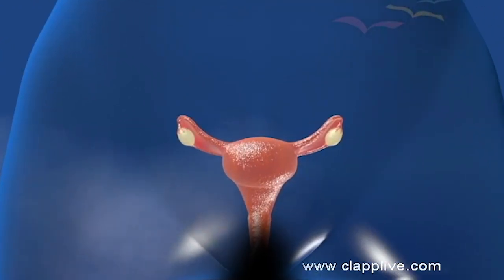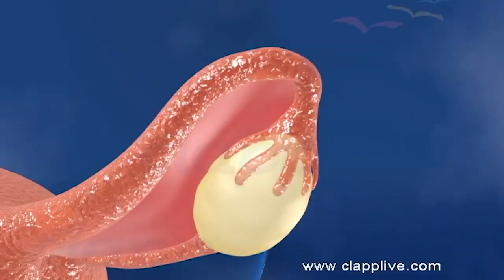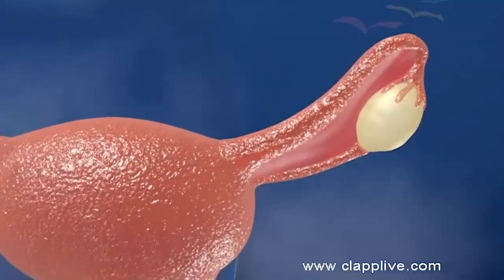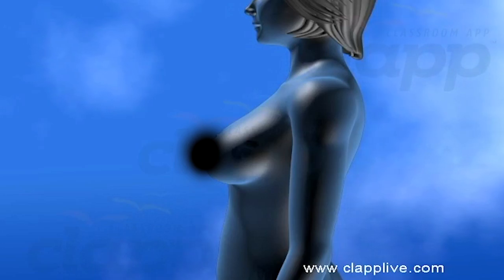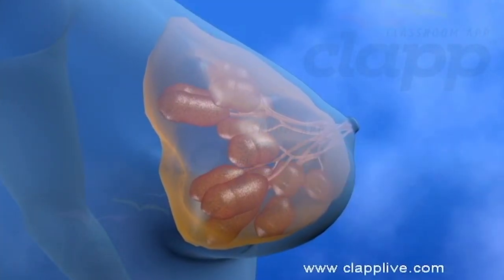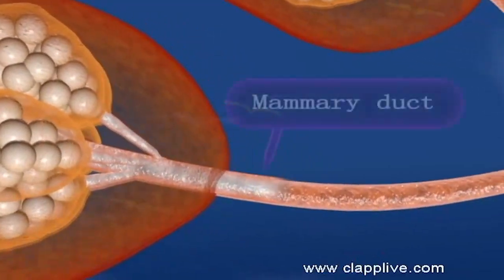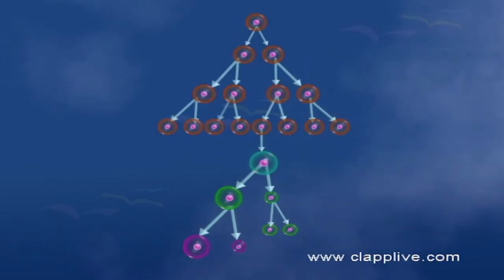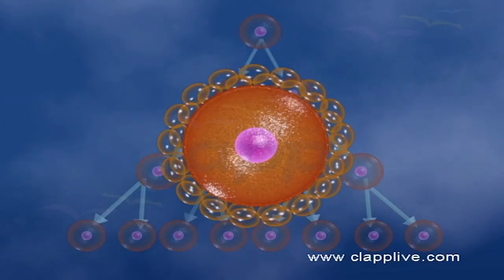Wonders of Females Reproductive organs Understanding and Appreciating the female Reproductive health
Female reproductive system! Explore.
Embark on a fascinating journey into the intricate world of the female reproductive system! Explore the marvels of life creation as we delve into the anatomy and functions of the ovaries, fallopian tubes, uterus, and vagina. Uncover the secrets of menstruation, ovulation, and conception, unraveling the mysteries that govern a woman's fertility. From the complex hormonal interplay to the miraculous process of pregnancy, join us in unraveling the wonders of the female reproductive organs. This educational video aims to empower with knowledge, fostering a deeper understanding of the incredible mechanisms that contribute to the miracle of life.